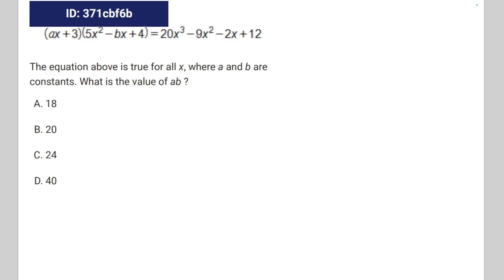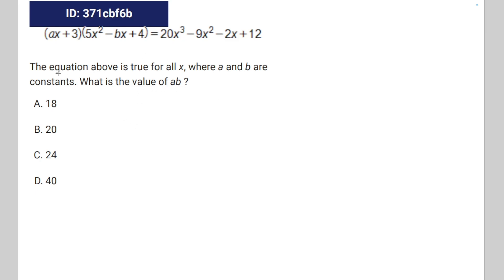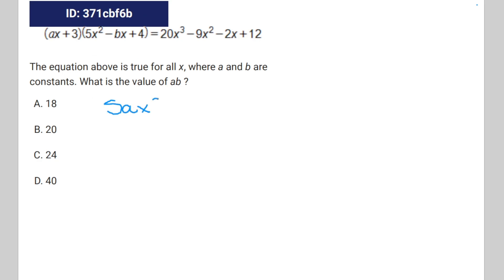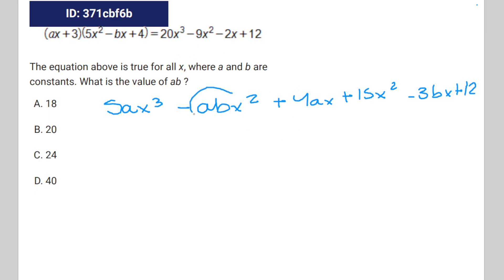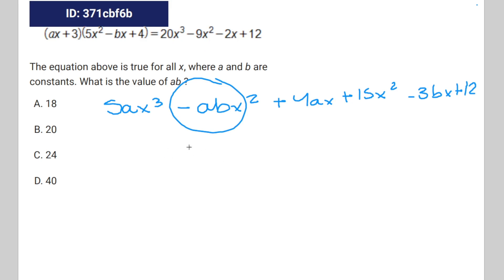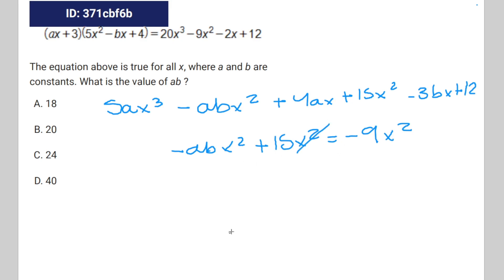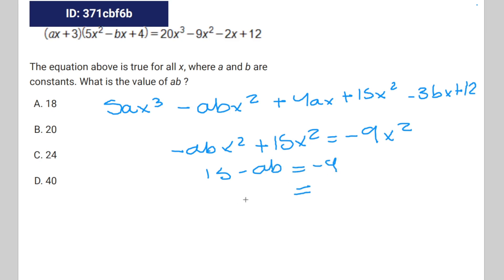[SAT Math] Question Bank 371cbf6b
tag nonsense

371cbf6b 371cbf6b 371cbf6b 371cbf6b sat question bank

The equation above is true for all x, where a and b are
constants. What is the value of ab ?
A. 18
B. 20
C. 24
D. 40